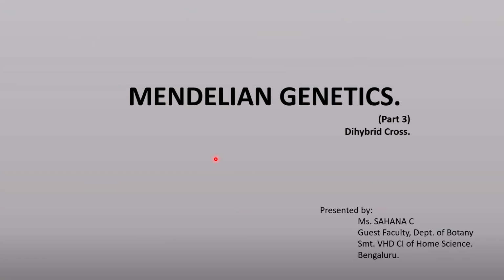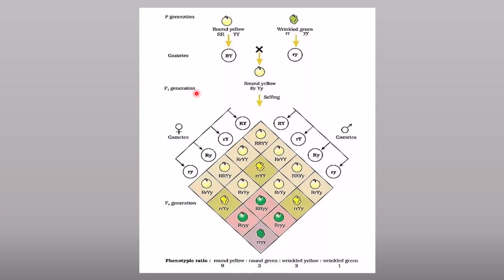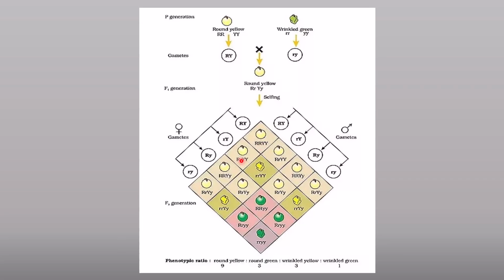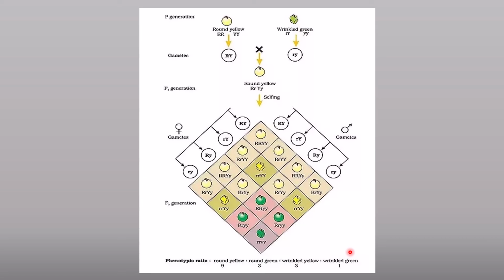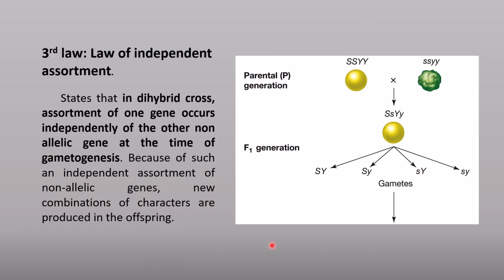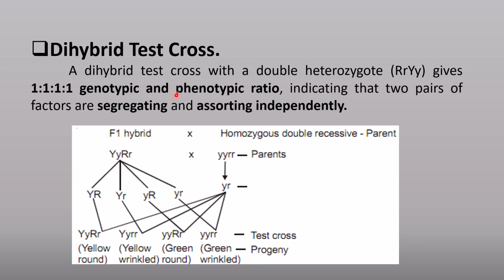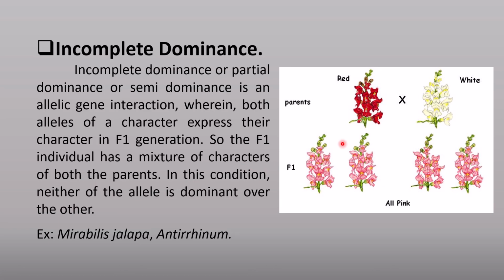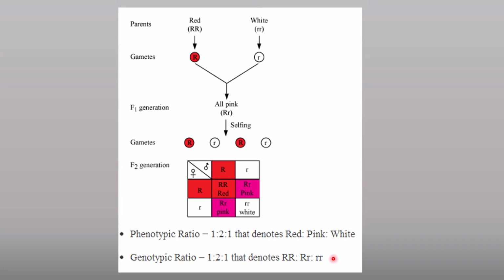Mendelian Genetics - Dihybrid Cross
6th Semester, B.Sc Botany, Paper 7